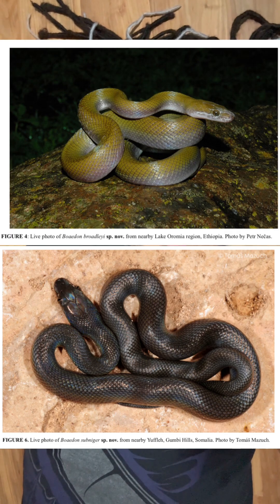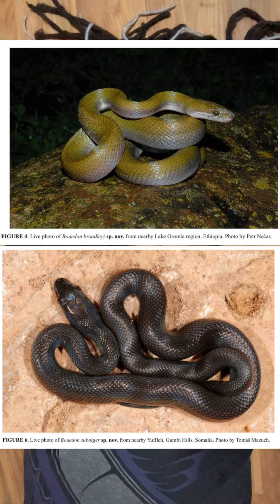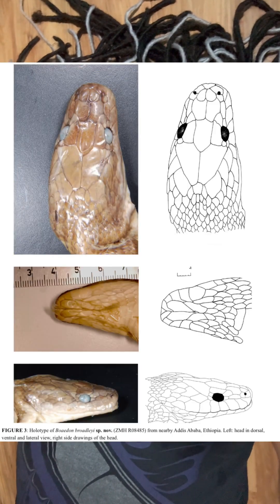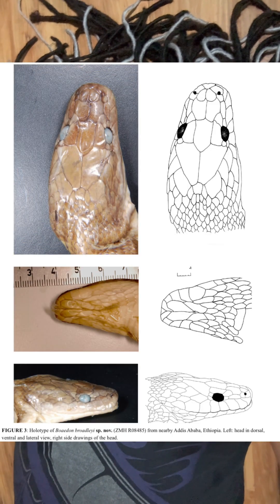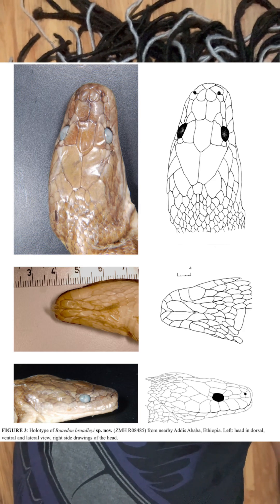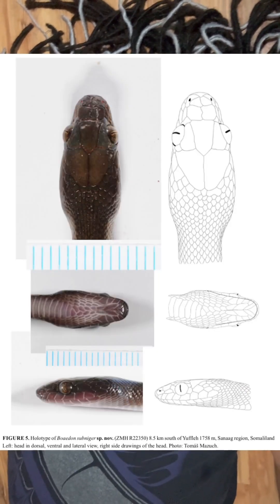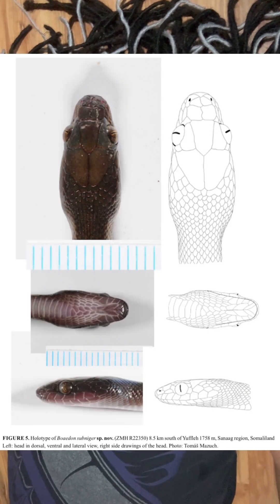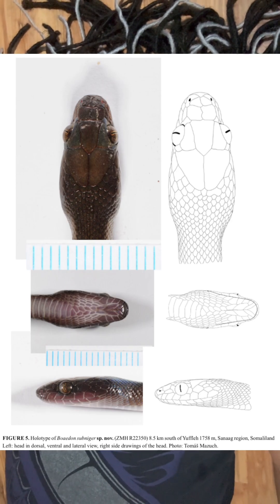New House Snake Species! - Herptile News